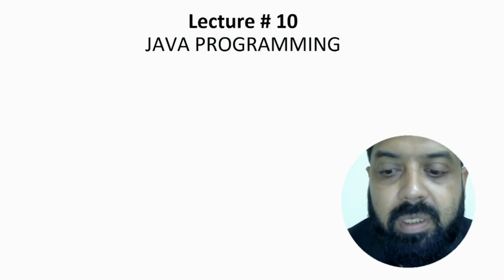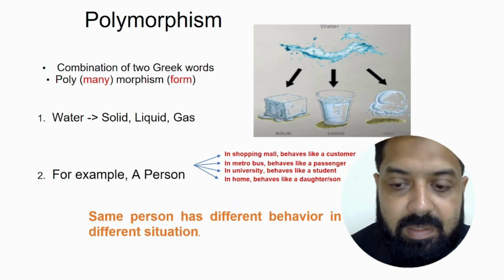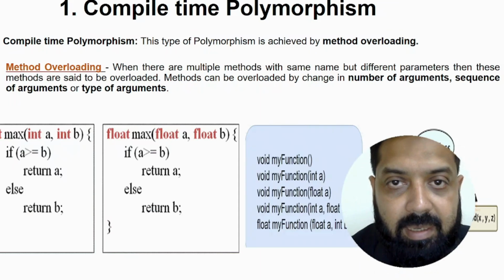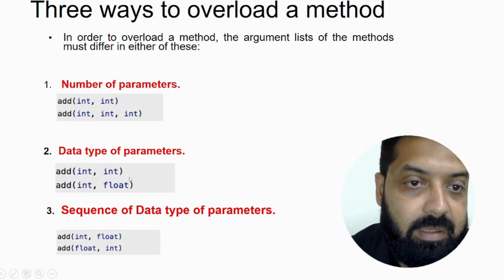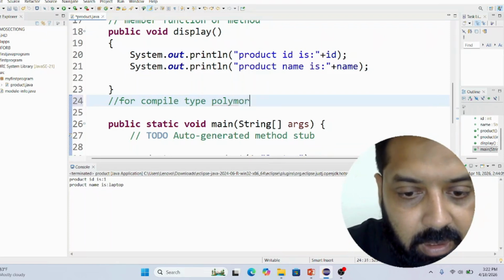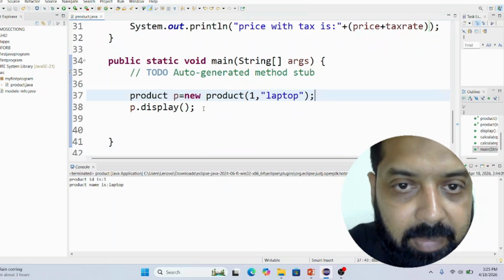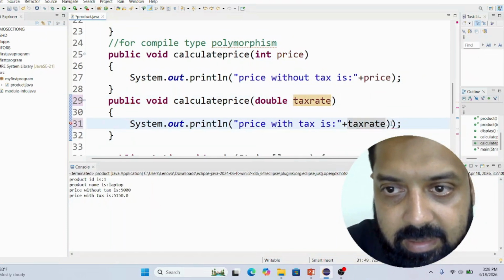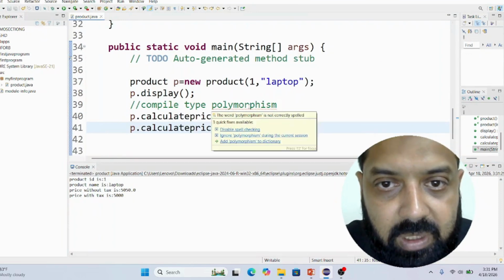Java Polymorphism & Method Overloading Explained Clearly 🔥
This video describes what polymorphism is and how it is implemented in java . function overloading also discussed in detail for compile type polymorphism